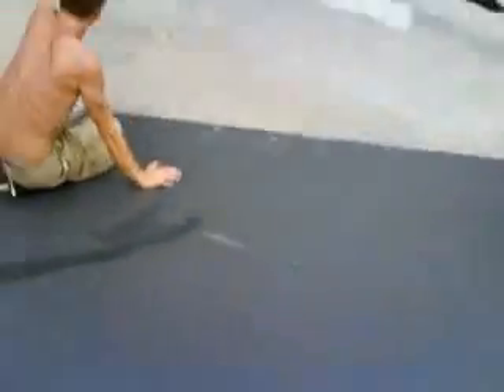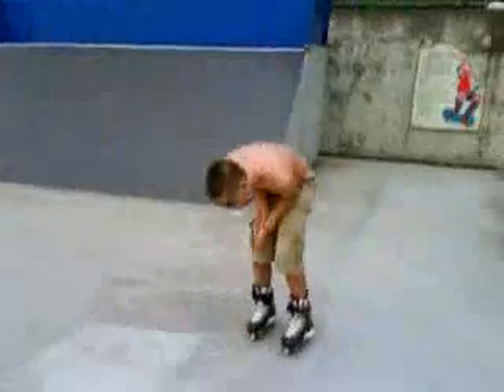meifoo supgau edit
filmed on a mobile phone edited with avideux and pitvi